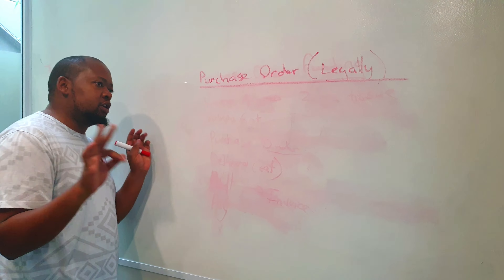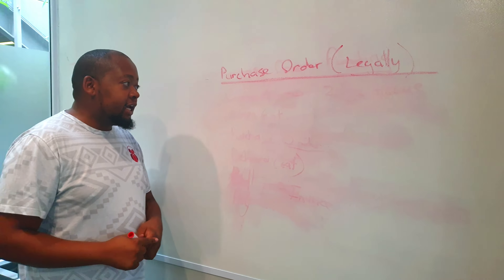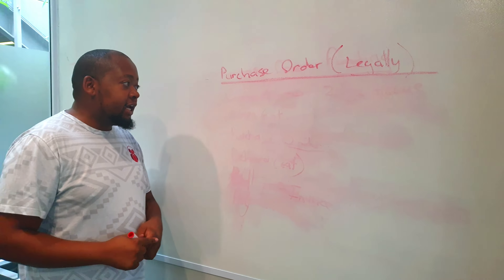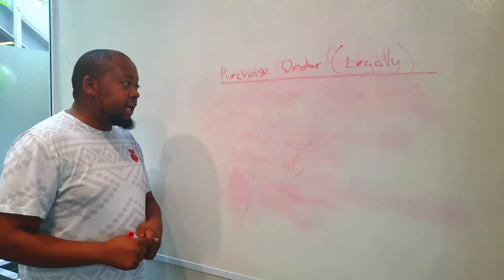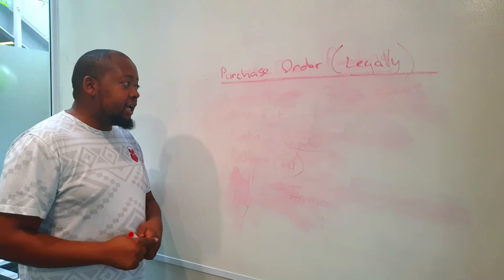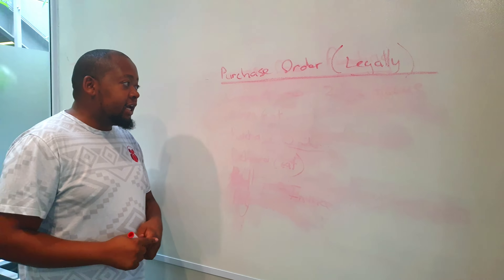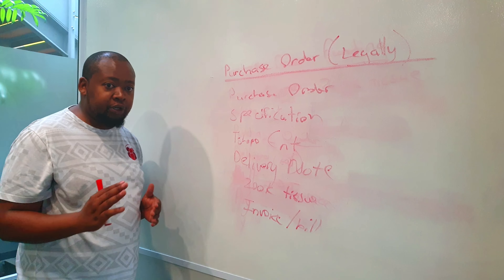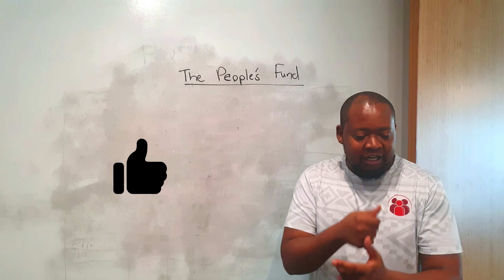Episode 2: What is a purchase order legally?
In episode 2 of our series, Purchase Order Funding 101, The People's Fund CEO, Luyanda Jafta, takes us through what a purchase order is legally.

At The People's Fund, we fund purchase orders for the supply of goods to government and corporate.